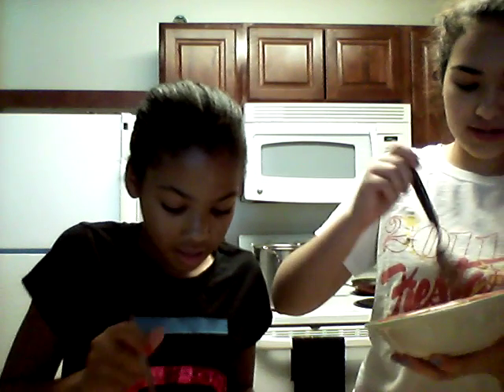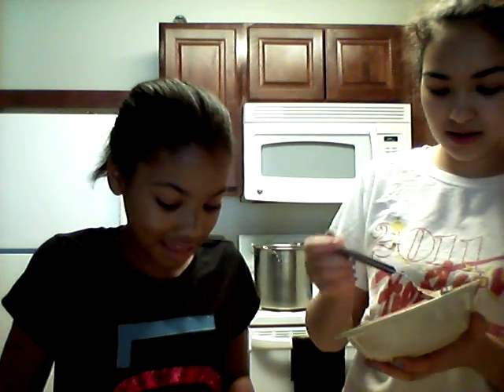Ice cream sundae challenge non edited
I got a new video editor but i will do that tomorrow it is a surprise my name is taylor ariel bailey my FAVORITE MERMAID AND PRINCESS is ariel and follow me on musical.ly its Taylorville123 and snapchat is tweetybird10139 subscribe and comment no rude comments and also like 👍